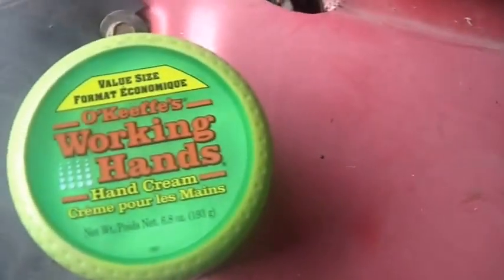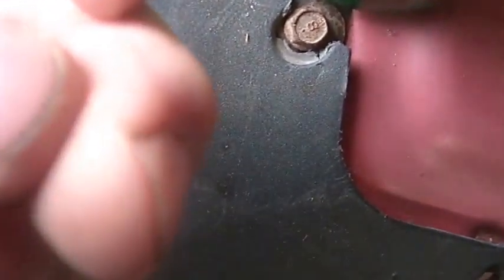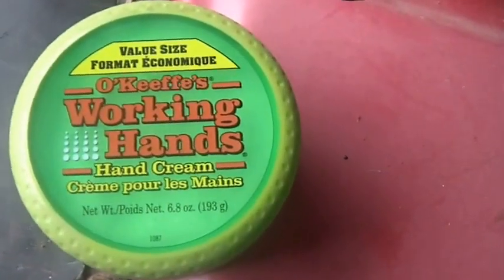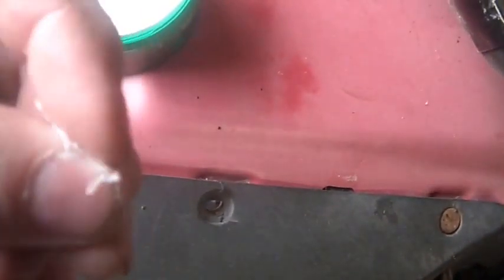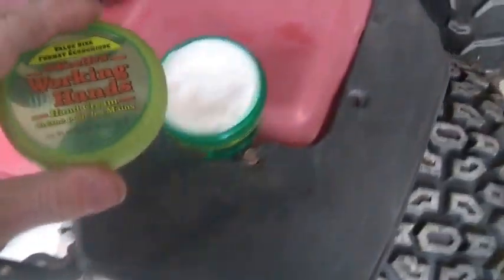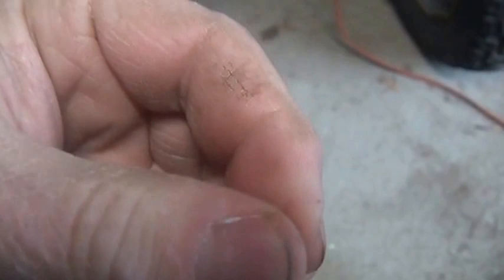Review of O'Keeffe's Working Hands,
1_26_2016, Today's Shout out, Revitup1965, Review of O'Keeffe's Working Hands, helps prevent and heal cracked skin, keeps my hands functioning thru the winter, seems to work well, lives no residue, cost about $8 for the large container, Harvey Spooner, Hoarding Mayhem,